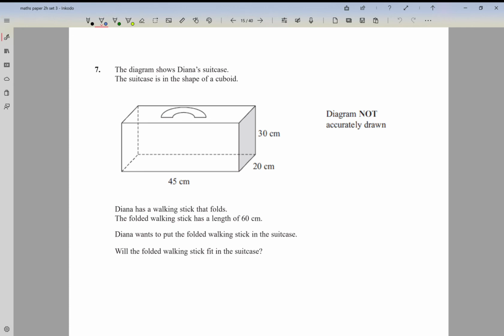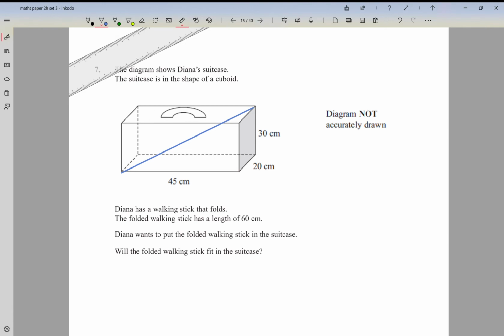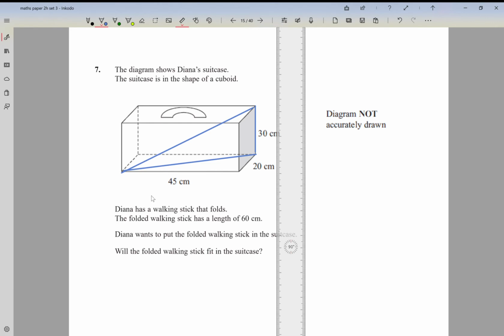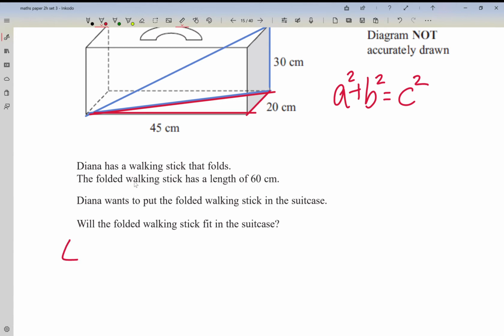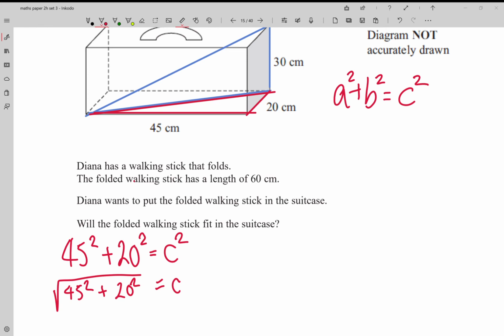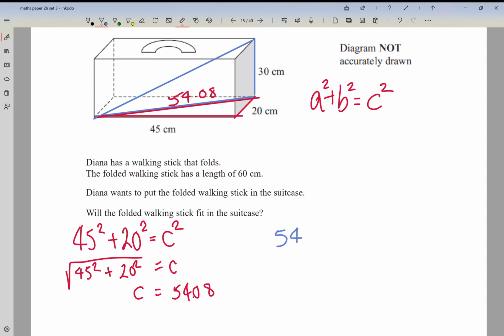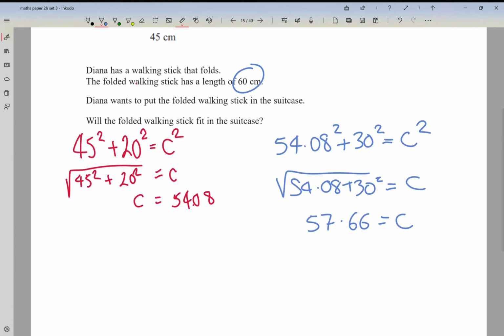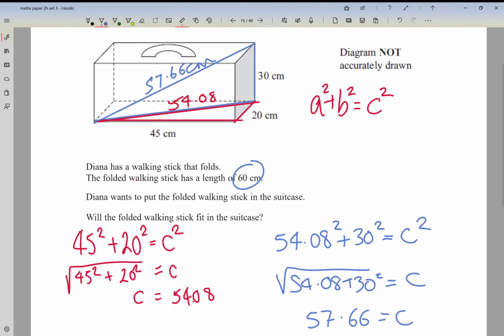GCSE 3d pythagoras